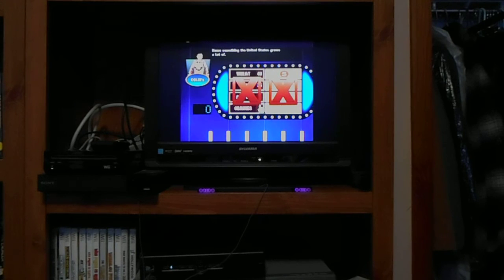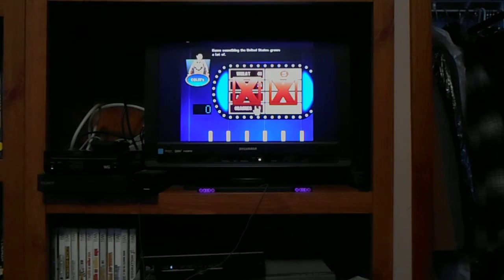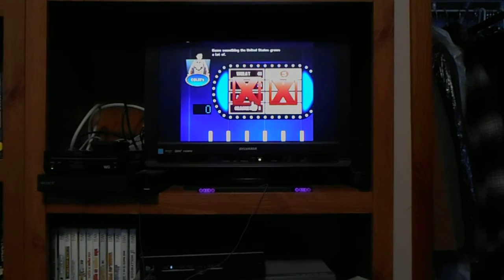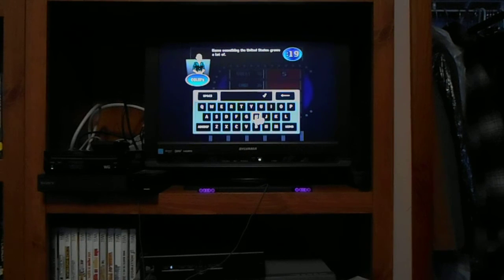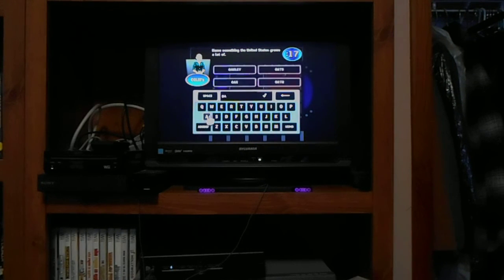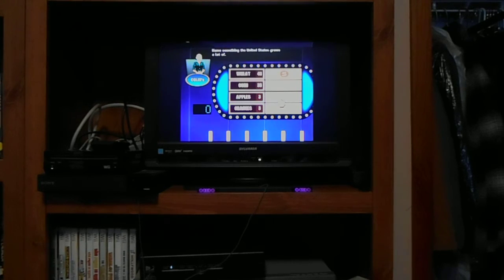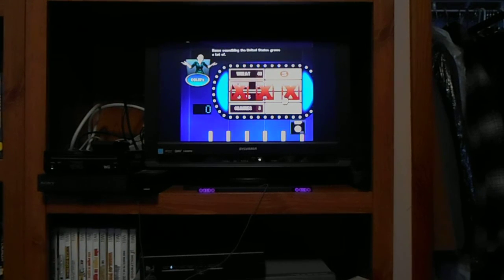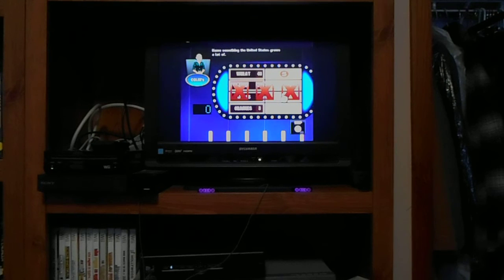Family Feud Decades Nintendo Wii Game #3 Part 2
Welcome Back To Part 2 Of My 3rd Game Of Family Feud Decades On The Nintendo Wii. It's Round 2 And Things Are Going Pretty Well For Me In The 1990s! Will I Continue To Roll? Watch And Find Out. See You For Part 3!